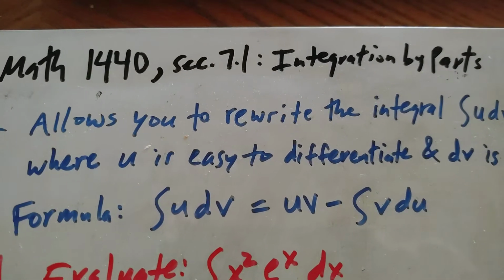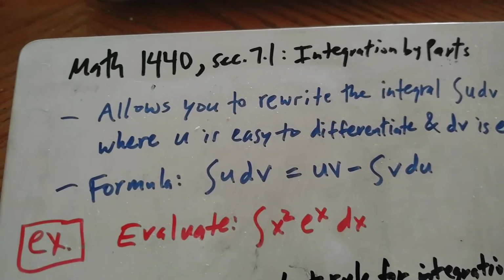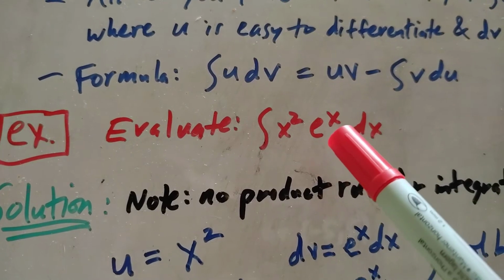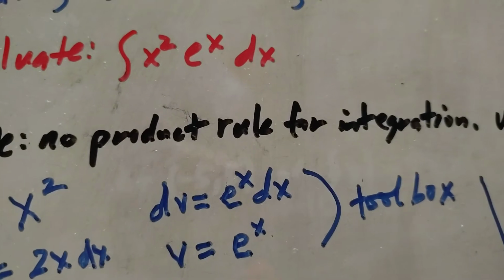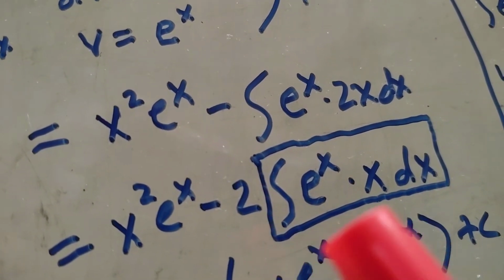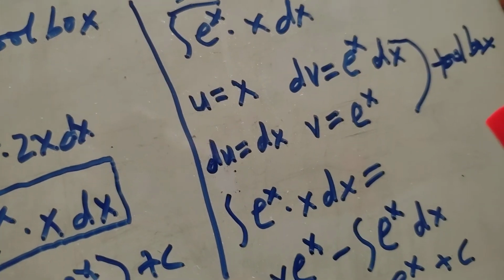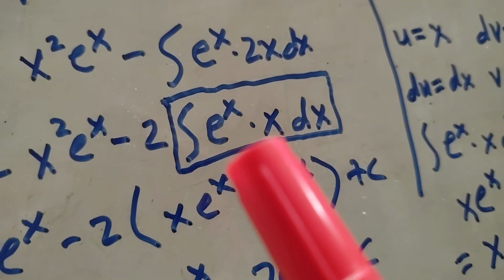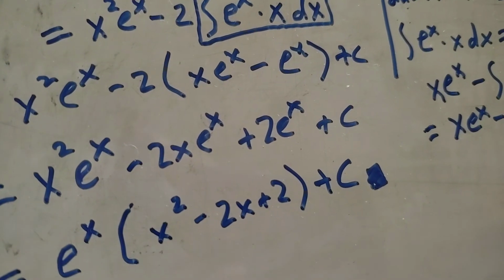math 1440, section 7.1, 8/22